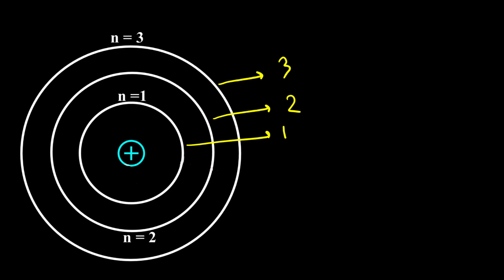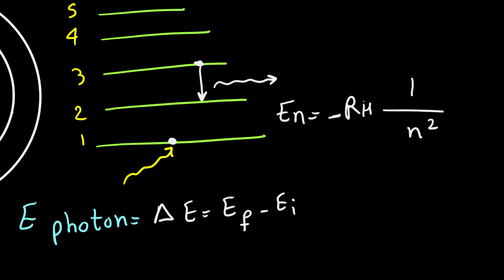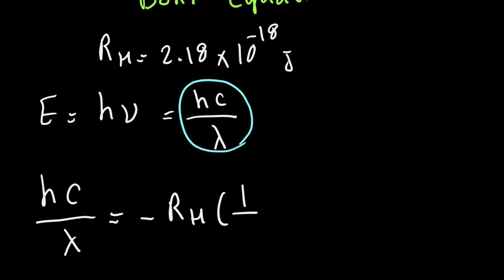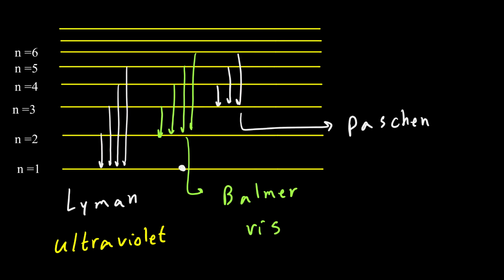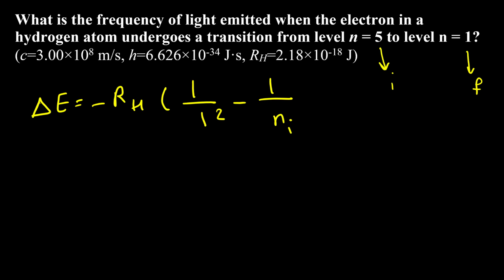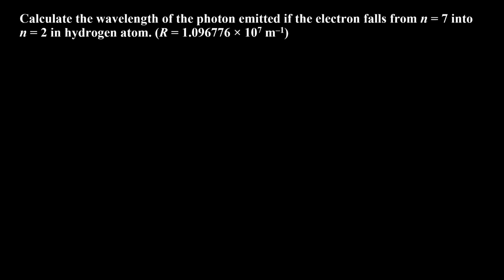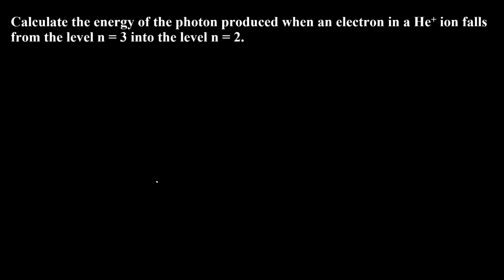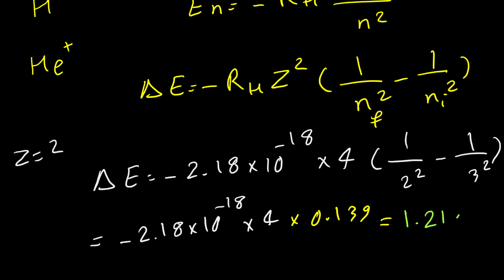Master the Bohr Atomic Model: Examples & Practice Problems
This video explains the fundamental concepts of atomic structure, including energy levels, electron transitions, and how to calculate the wavelength and frequency of light emitted or absorbed by electrons. Step-by-step examples and clear explanations make it easy to understand even the most challenging problems. Perfect for high school and college students, exam preparation, or anyone looking to strengthen their understanding of the Bohr model and atomic theory.